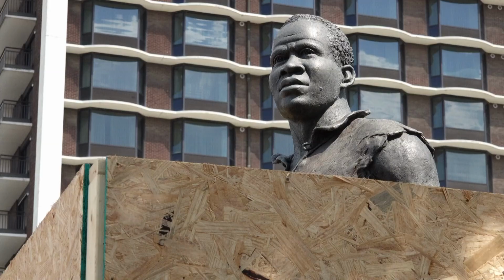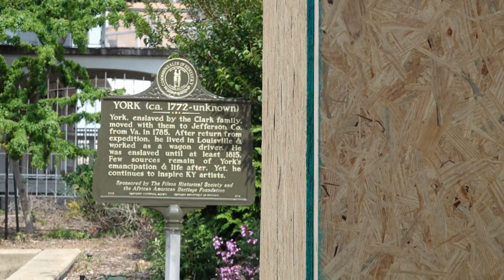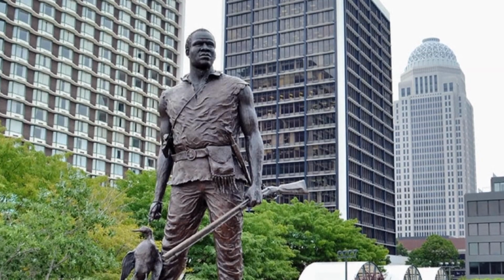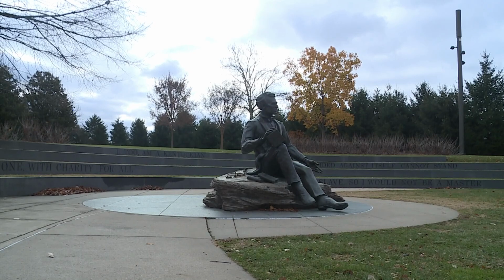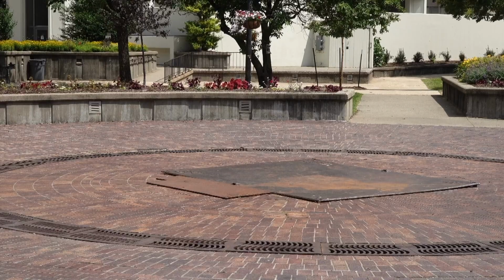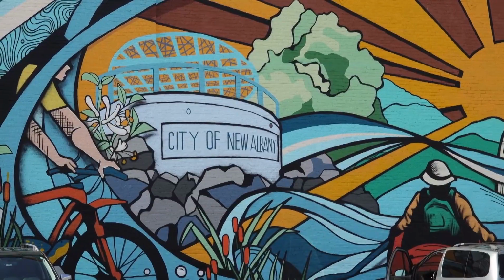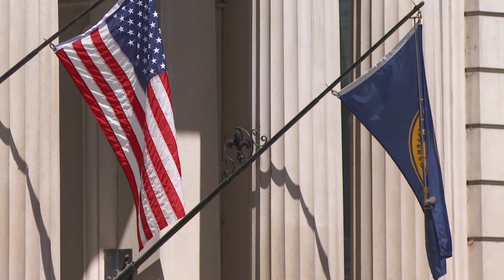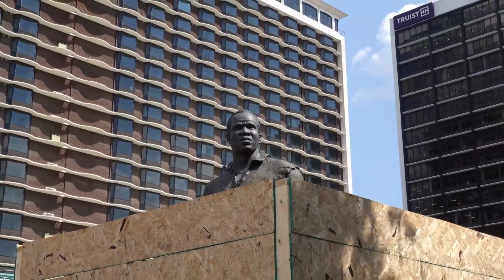Louisville sees push for more public art amid vandalism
Vandal attempts to saw off York Statue's hand and rifle, prompting installation of plywood barrier and temporary security camera.